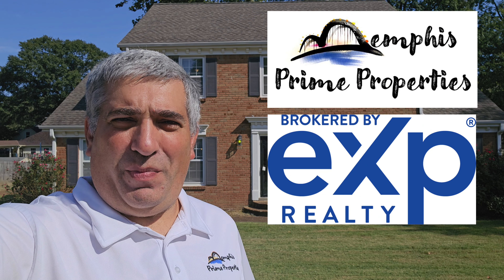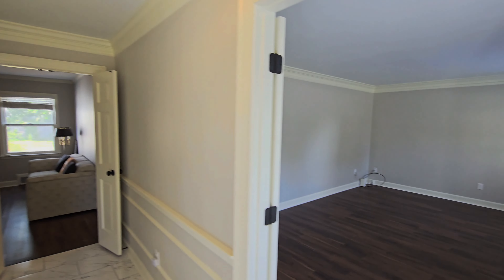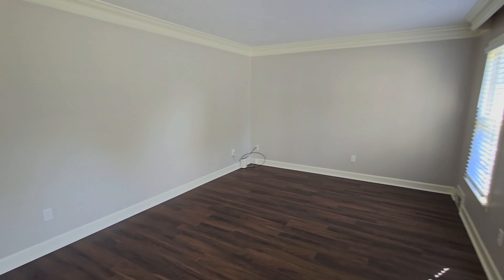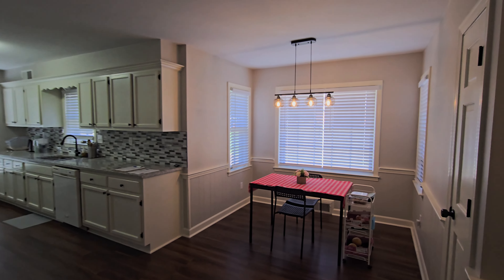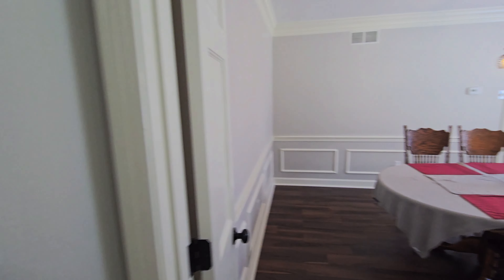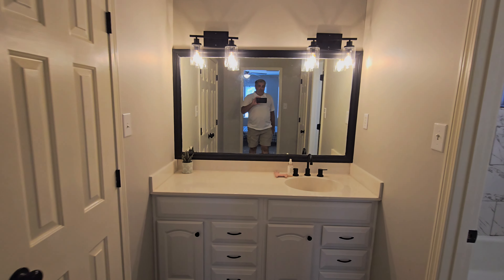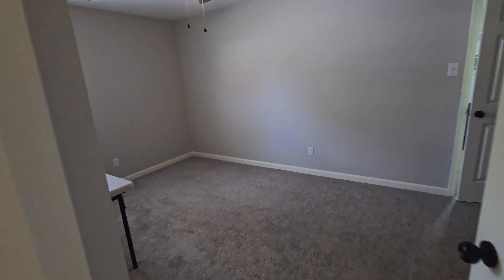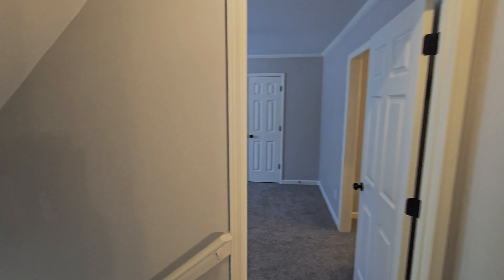Offered For Sale 2968 Cross Country Dr., Germantown, TN 38138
Renovated Brick Home in Prime Location! This charming home features hard flooring throughout, tiled bathrooms, and carpet upstairs. All bedrooms have ceiling fans. Enjoy a cozy fireplace in the den, or entertain your guests in the spacious front room which could also be used as an office, flex space, or convert to a 5th bedroomhe. One bed and bath down with 3 beds up and 2 baths. Minutes from schools, parks, shopping, and entertainment. The home offers a large, flat, fully fenced yard and attached 2 car garage.

Mike Valenza
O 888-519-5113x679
W MemphisPrimeProperties.com